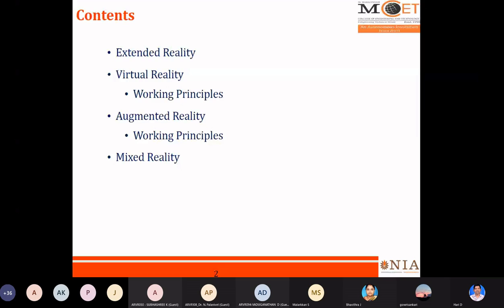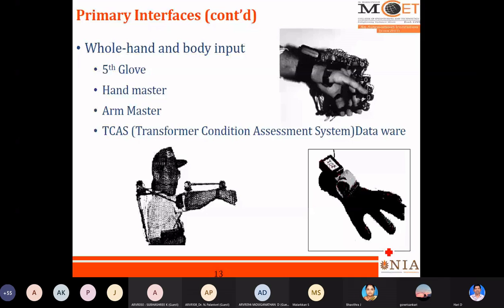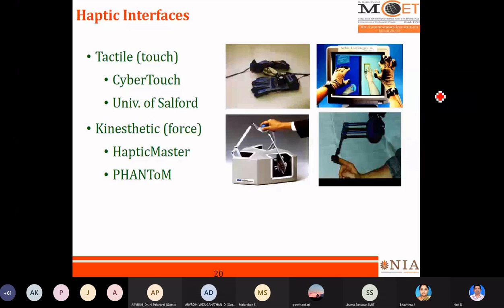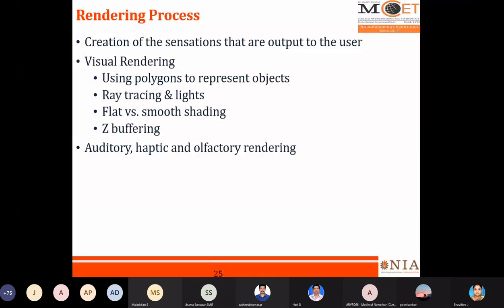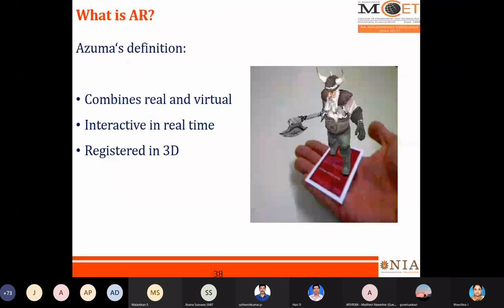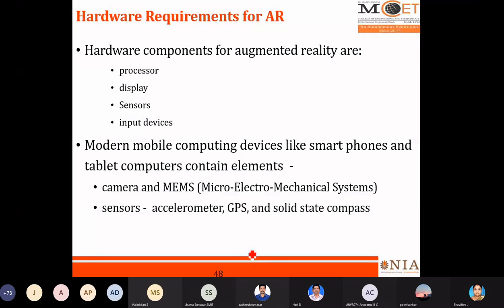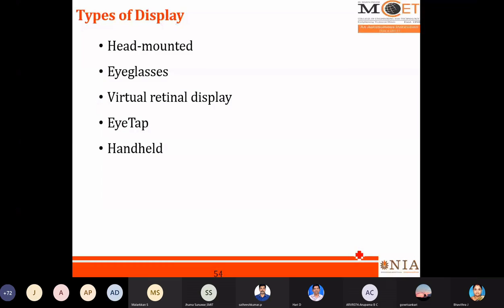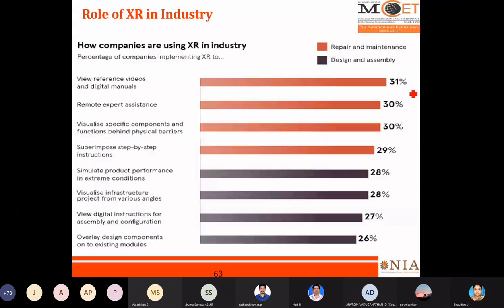Day3session1 XR Technologies